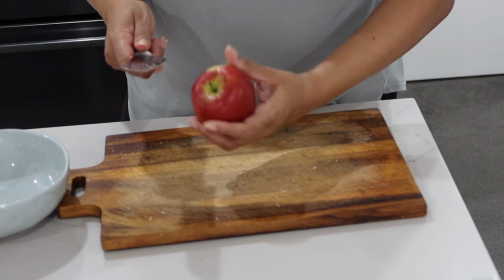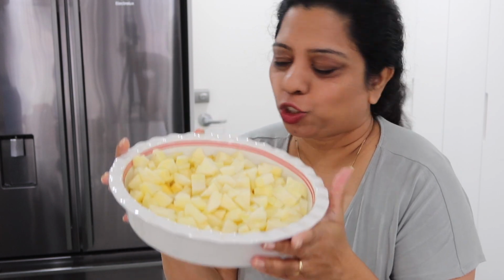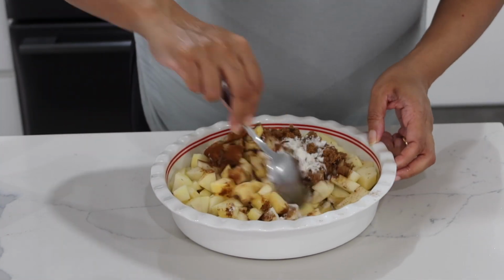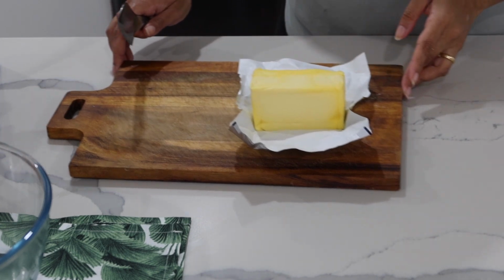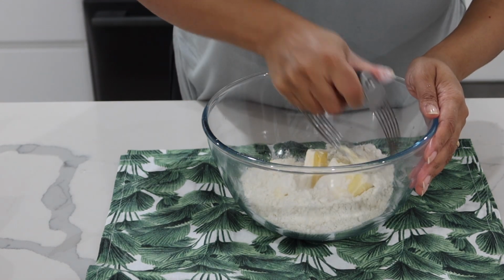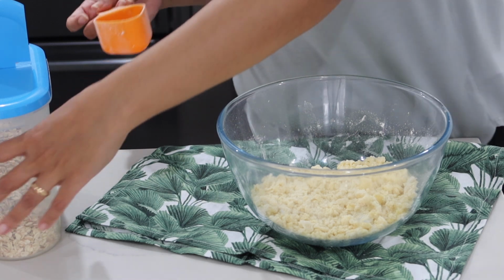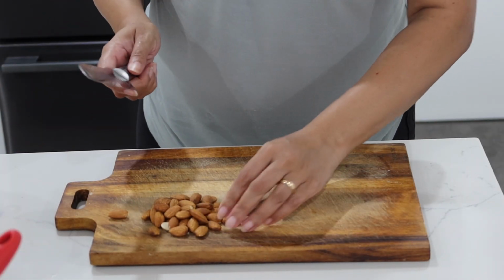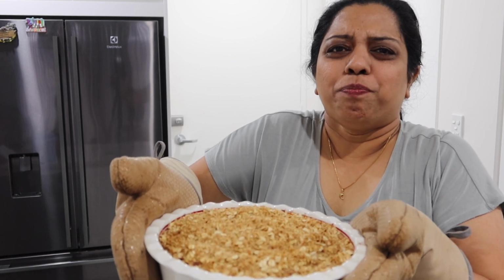Apple Crumble - A recipe you have to try this fall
This is one of my favourite baked desserts. Its a simple recipe to put together and is super delicious. It's perfect for fall and I hope you give it a try.

Ingredients -
For the apple mix -
5-6 apples
1/2 teaspoon cinnamon powder
2 tablespoons brown sugar
1 tablespoon all purpose flour
Juice of 1/2 lemon (or 1/4 lime)

1 cup all purpose flour
1 cup rolled oats
125 grams cold butter
3/4 cup brown sugar
1/4 tsp salt (if your butter is on the salty side, leave out the salt)
1/4 cup sliced almonds

Stay up to date with all the latest happenings -